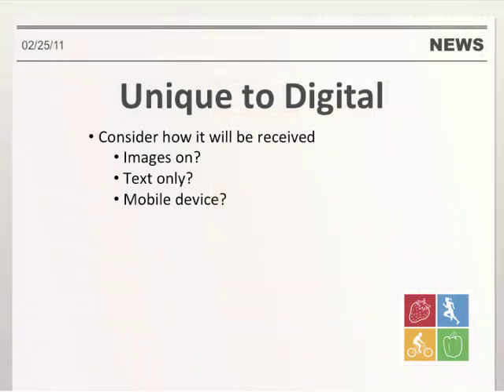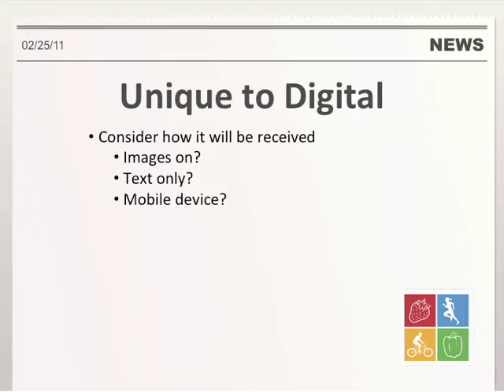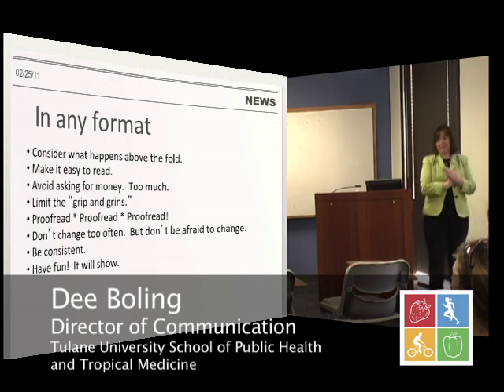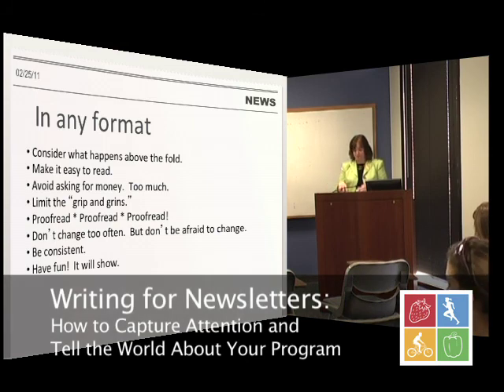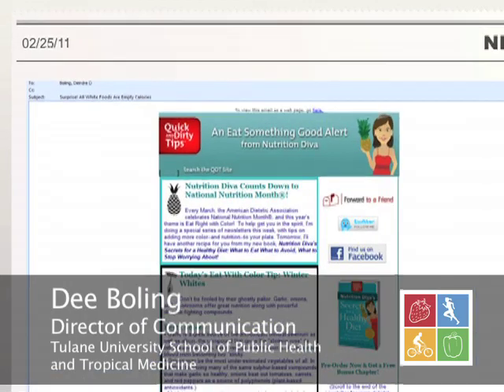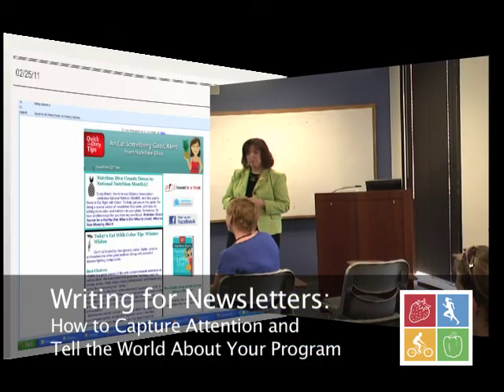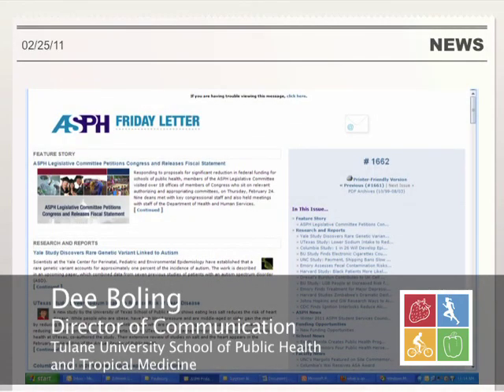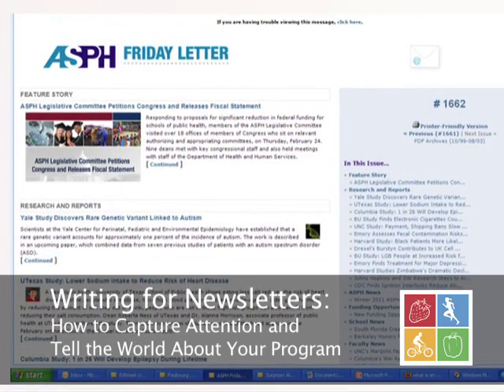Dee Boling - Writing Newsletters - Part 3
How to capture attention and tell the world about your program.